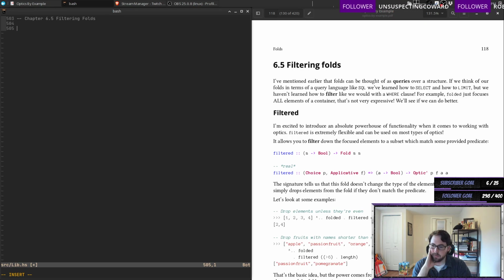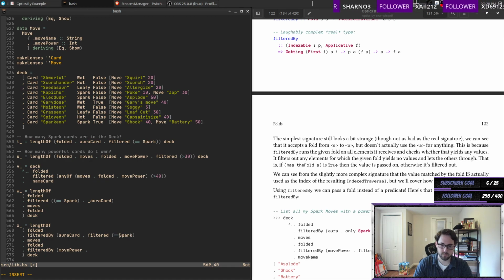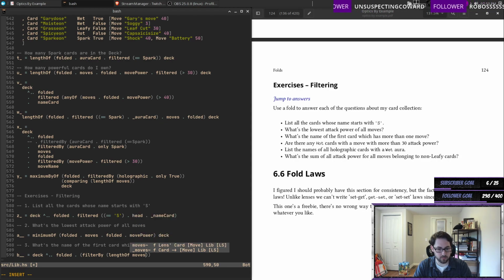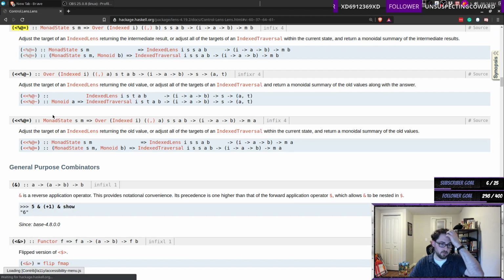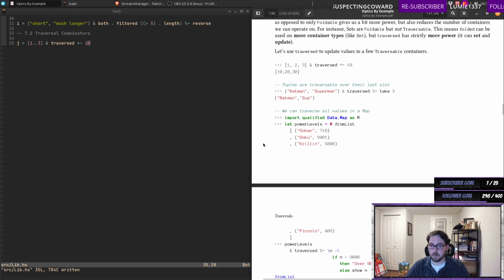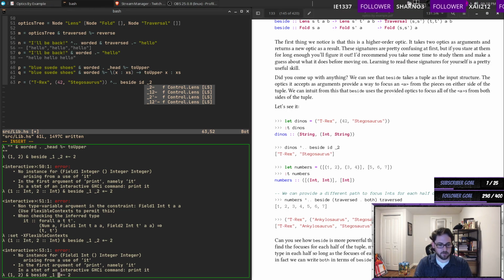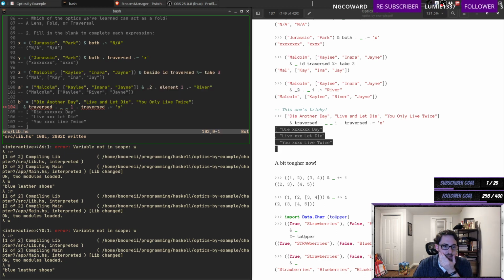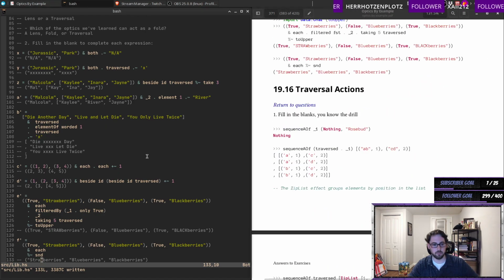Optics by Example by Chris Penner: Finish Chapter 6 and start Chapter 7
Finish Chapter 6 and start Chapter 7 of Optics by Example by Chris Penner